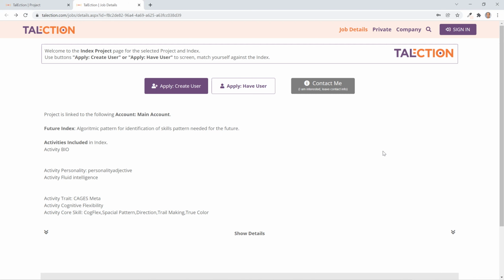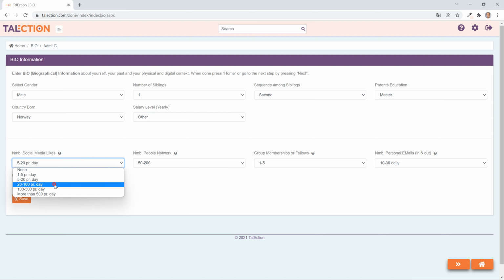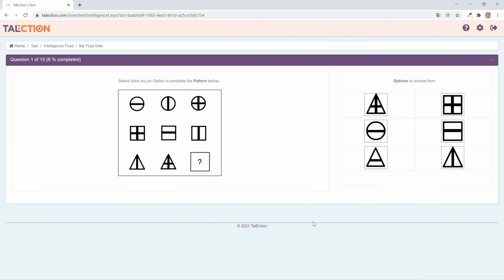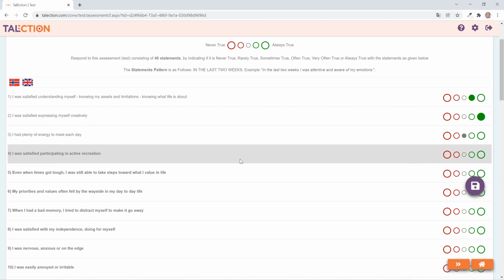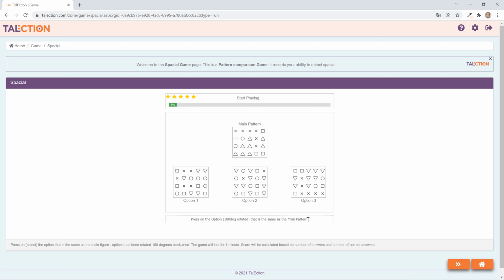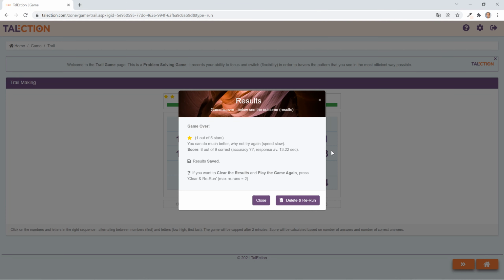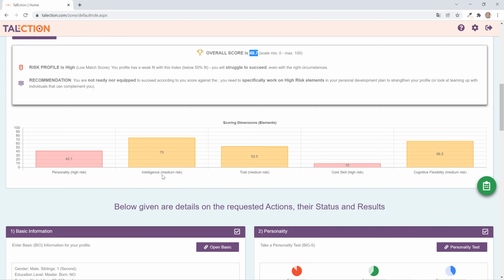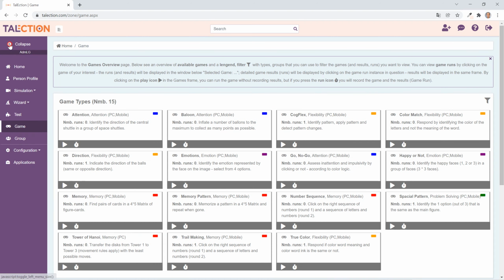Future Index, Generic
A detailed walk through of the Future Index and its activities...